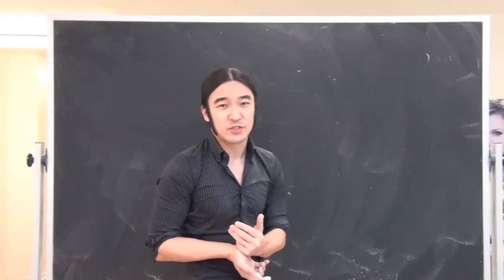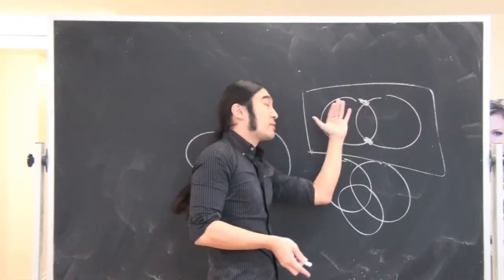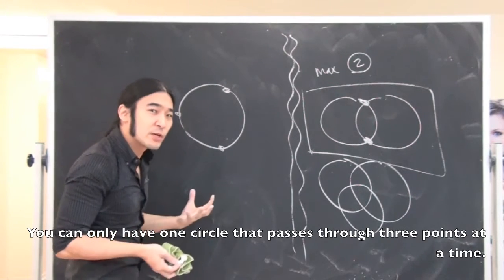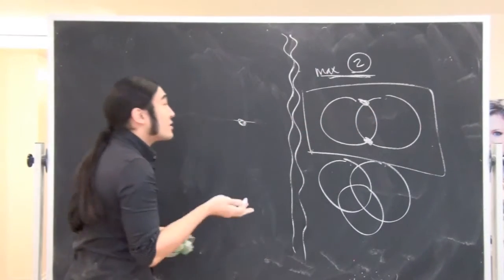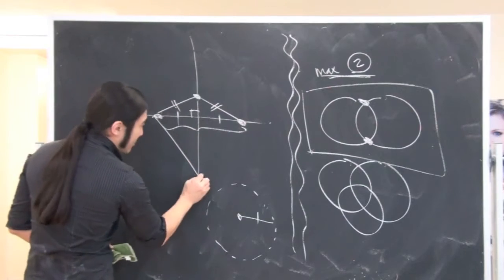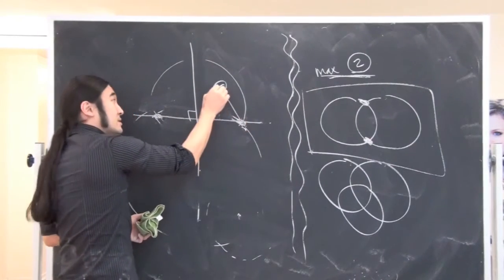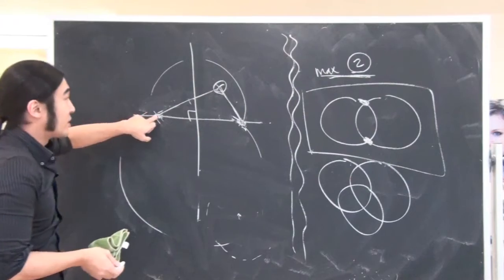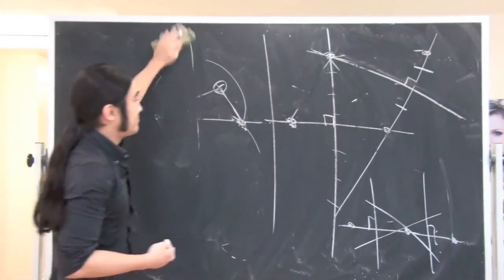GRE and SAT Geometry Problem (Overkill)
Our response to a question one of our instructors brought up.
GRE/SAT Math Circle Problem Overkill